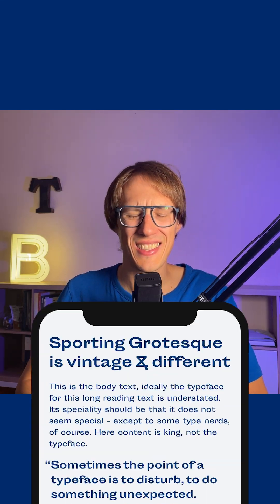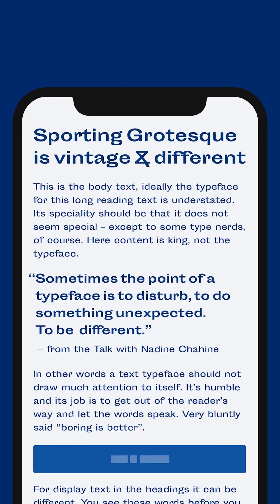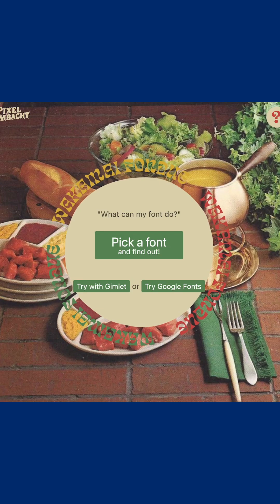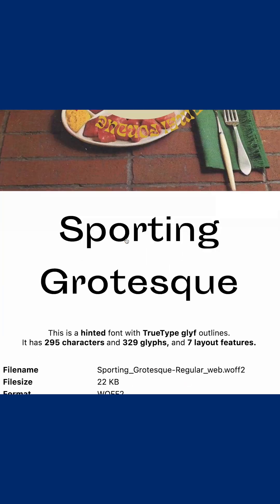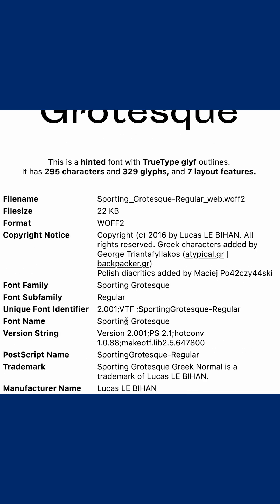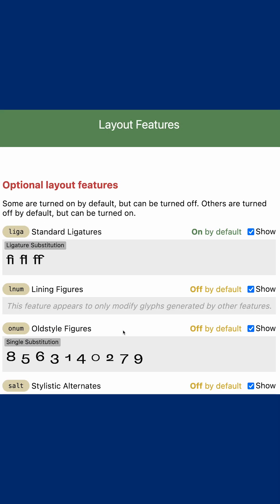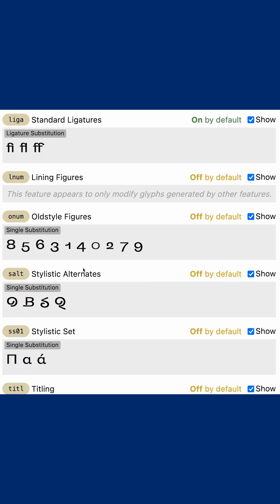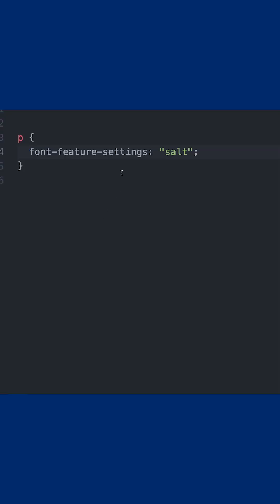Webfont OpenType Features with CSS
to see what options your typeface brings and how to activate them using CSS.